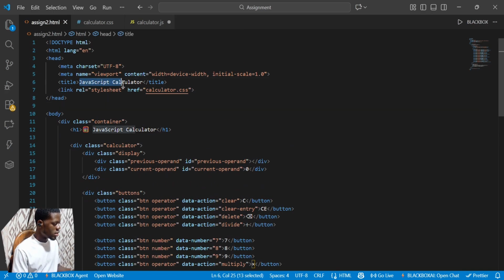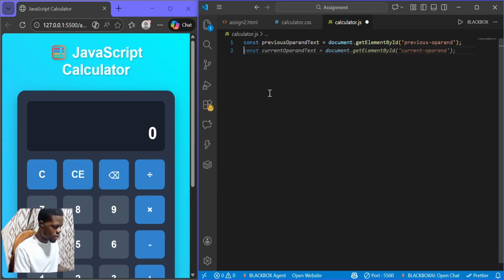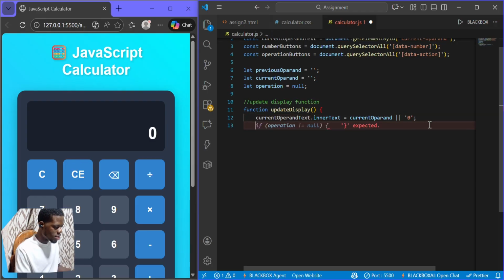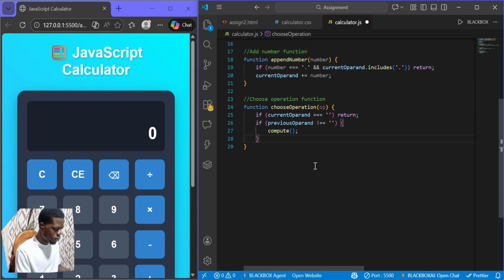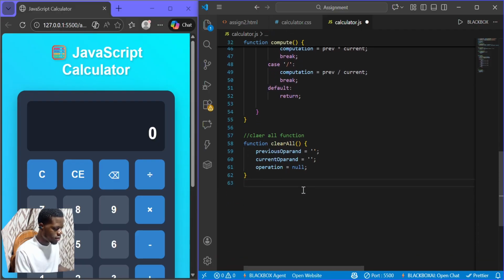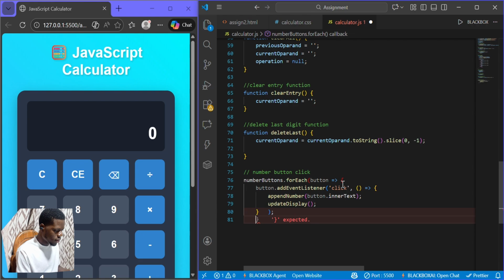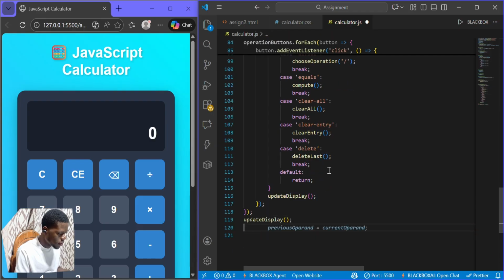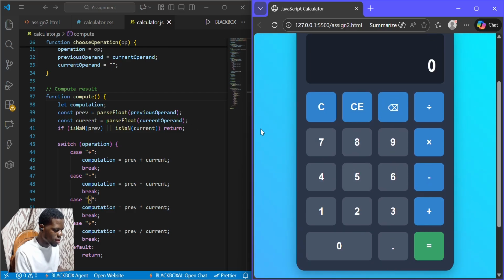I Turned a HTML & CSS Calculator Into a Working App Using JavaScript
In this project, I enhance a calculator UI built with HTML and CSS by adding JavaScript functionality.
JavaScript is used to handle user input, perform calculations, and update the display dynamically.

This is a great beginner project for anyone learning JavaScript and front-end web development.